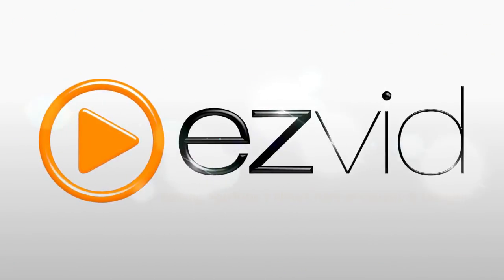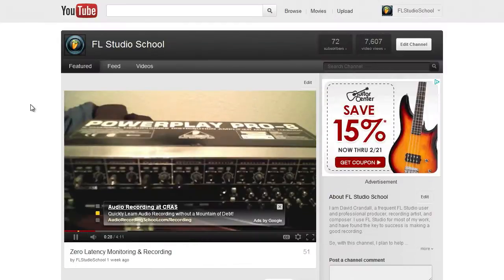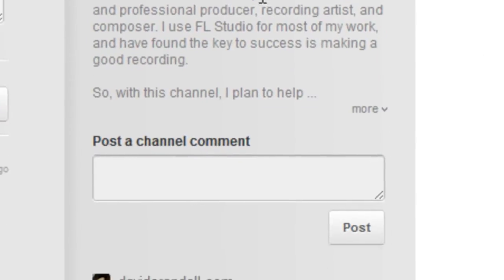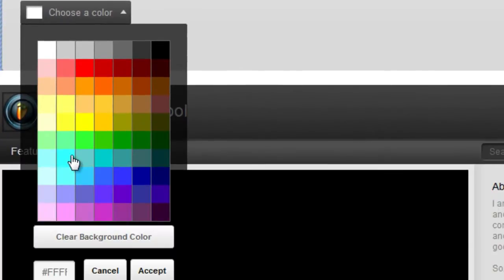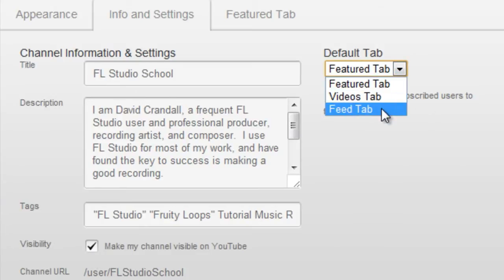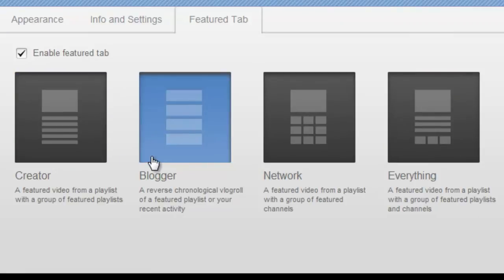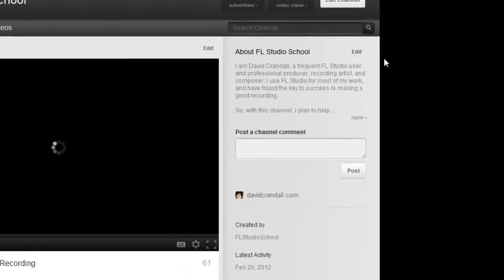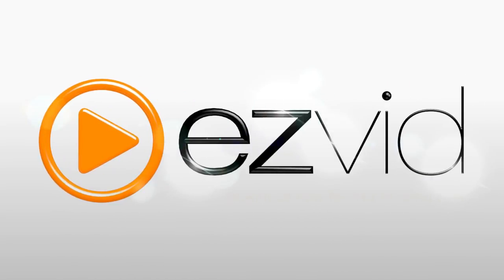Edit The New YouTube Channel Design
YouTube's new 2012 design will soon be a mandatory change.  In this tutorial, I'll show you how to use, edit, and design YouTube's new channel layout.